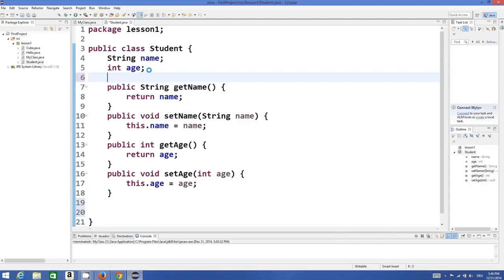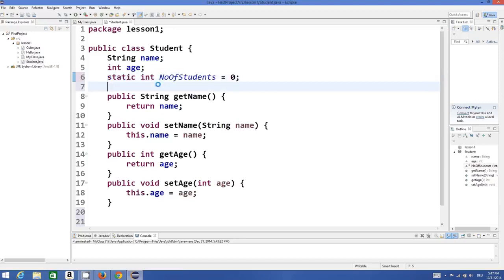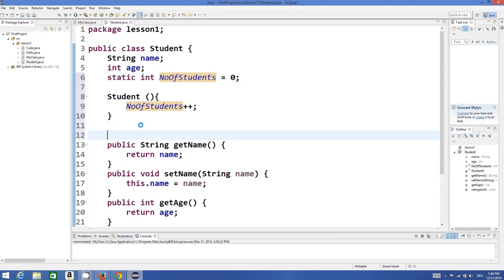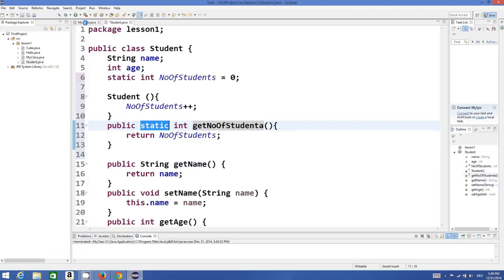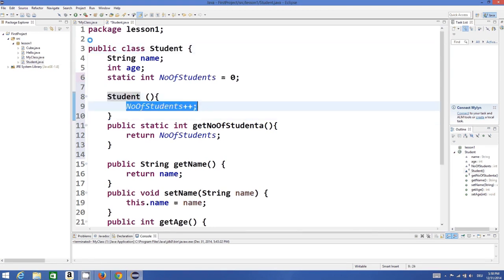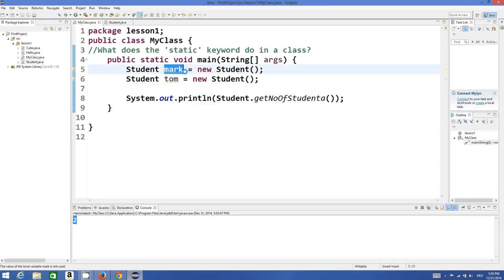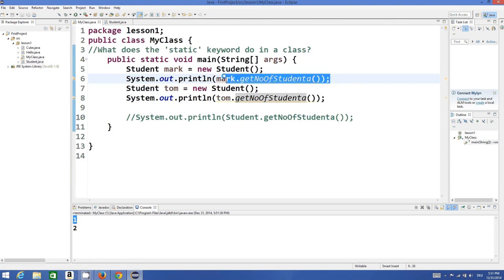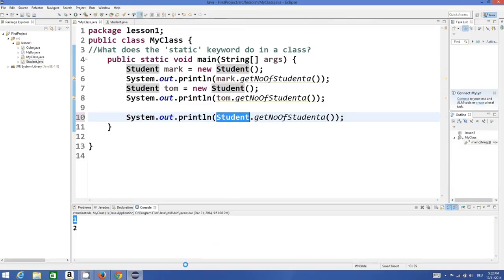Java Tutorials for Begginers -18 Example for Static keyword in java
Learn deeply how a static keyword is used in Java